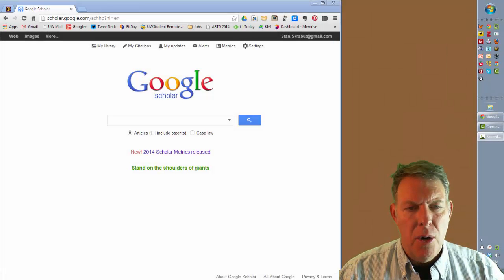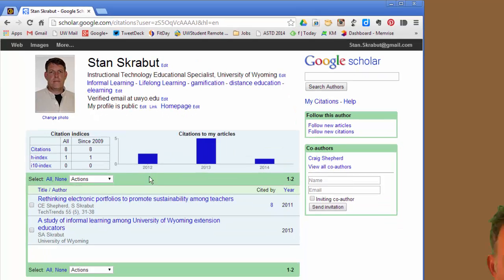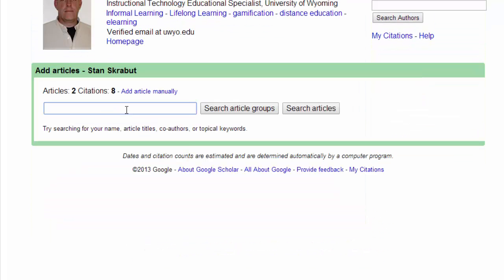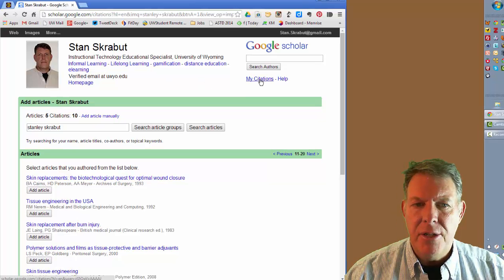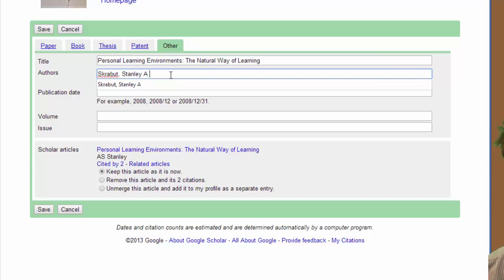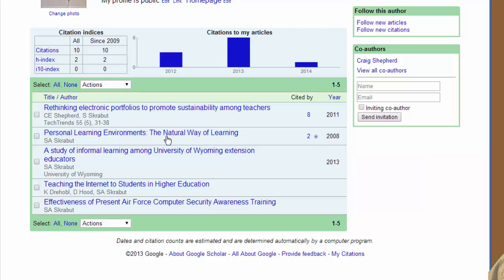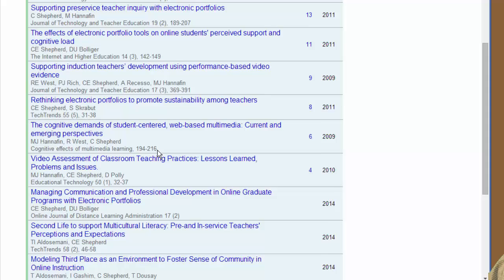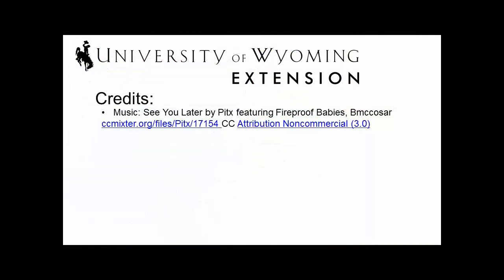Google Scholar: My Citations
This video is an overview of the Google Scholar My Citations feature. Reviewed how to add articles to My Citations.